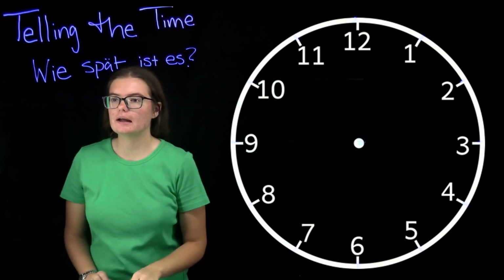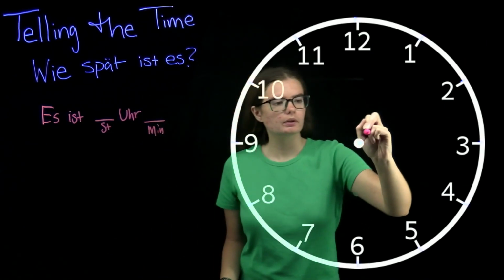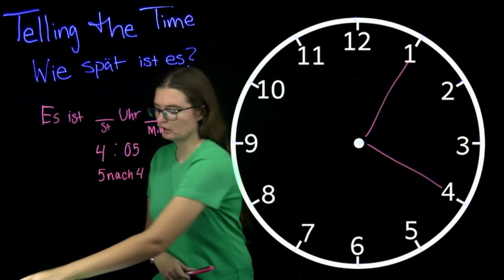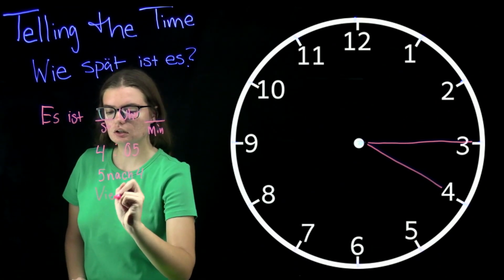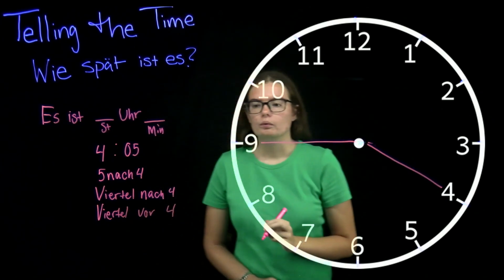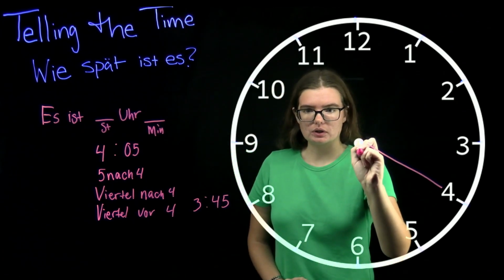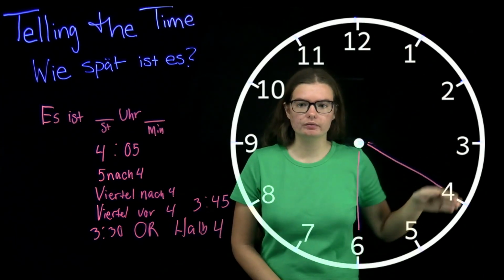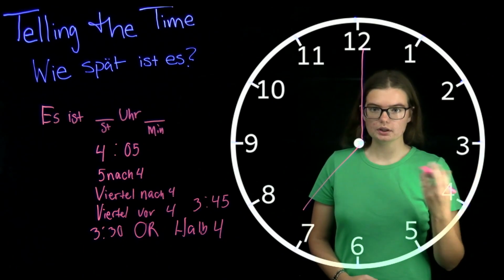Telling the Time